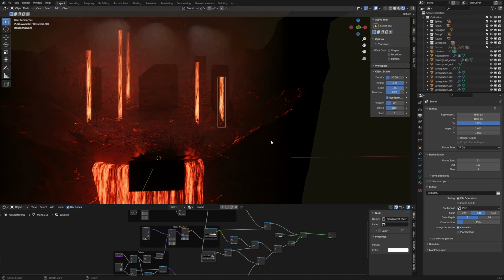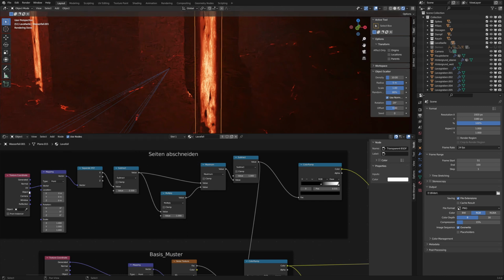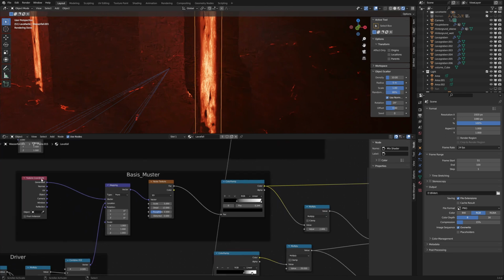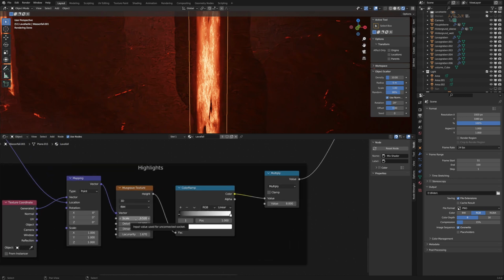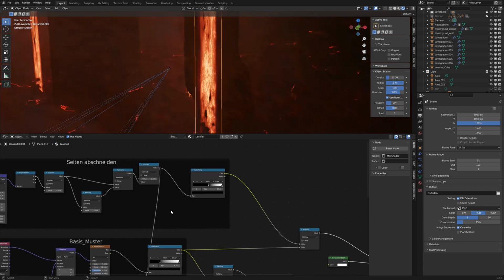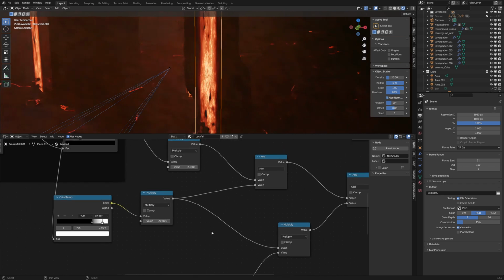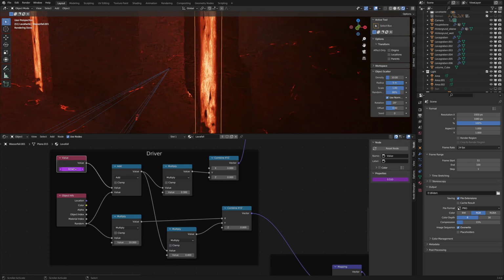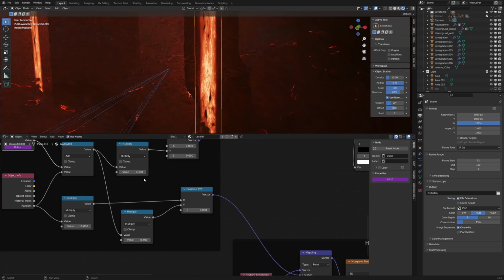How to create Lava Falls in Blender | No Mantaflow Simulation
In this video we look at how to model lava falls in Blender. Also this time we will do without a Mantaflow simulation and will create a shader.

We will take some elements from the first hell scene video.